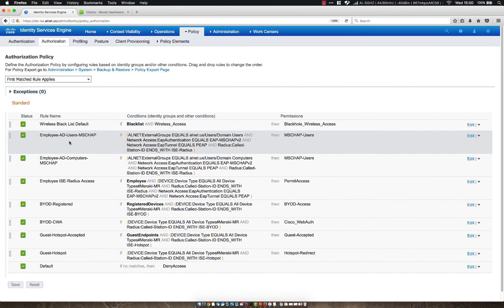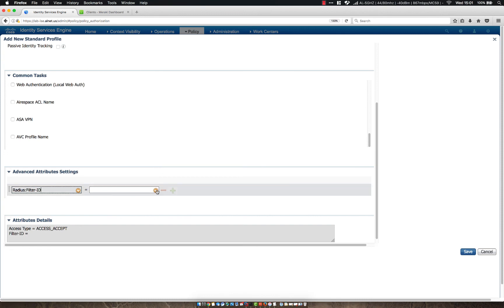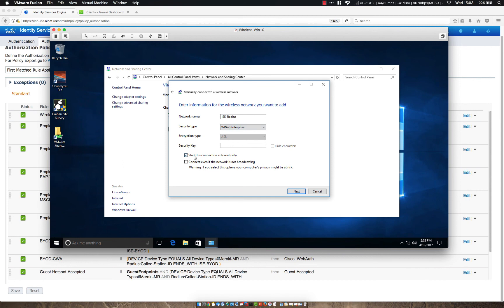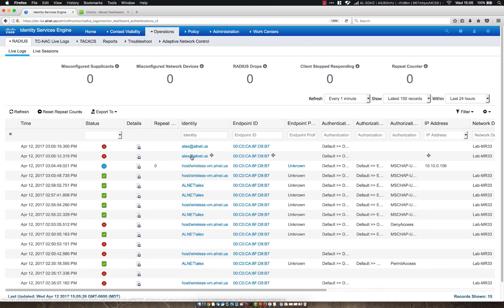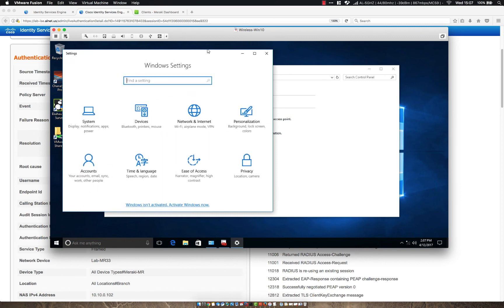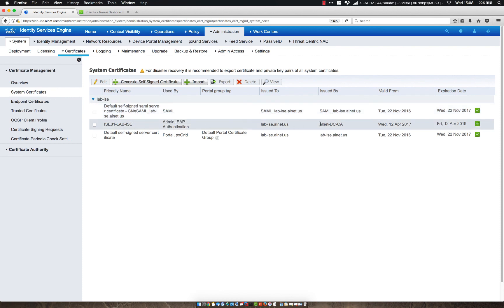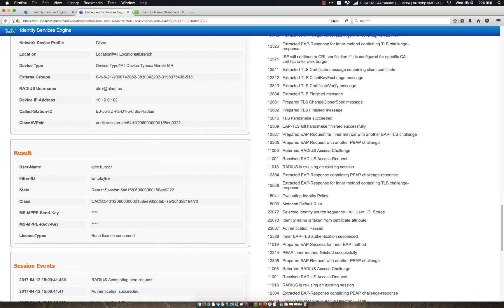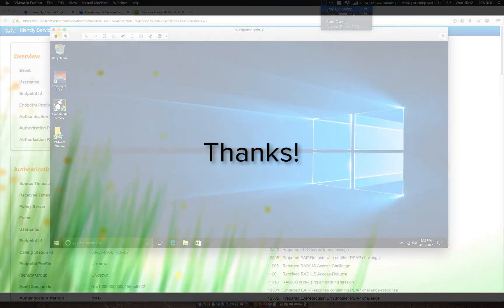WPA2 Enterprise with AD and PEAP-EAP-TLS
In this video we configure ISE to authorize AD users authenticating with PEAP-EAP-TLS for a WPA2-Enterprise SSID.